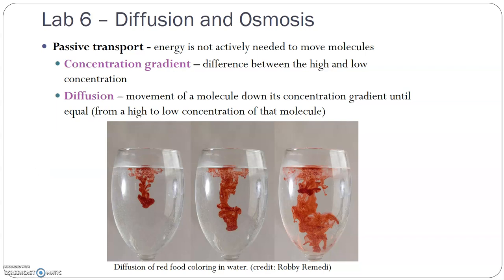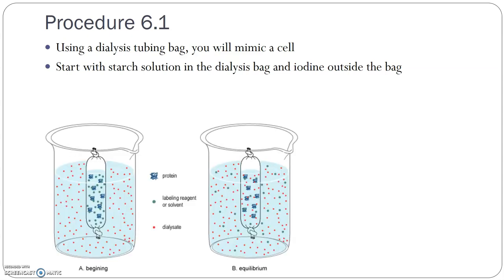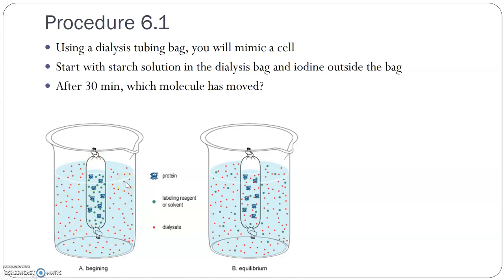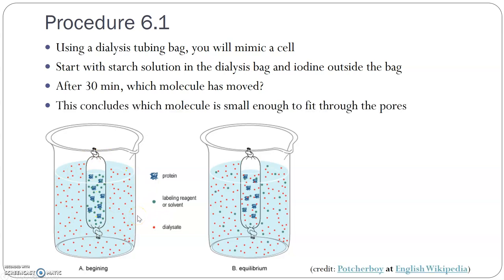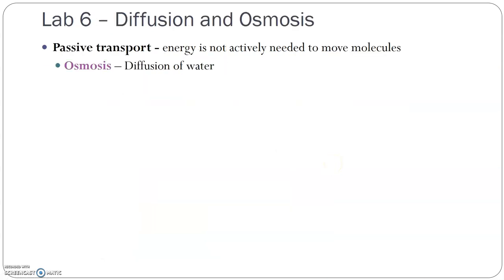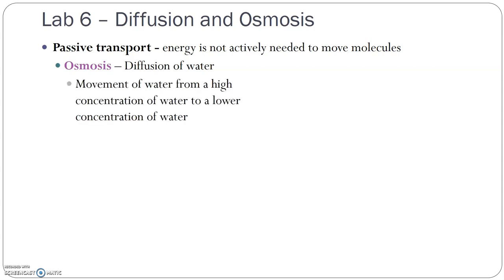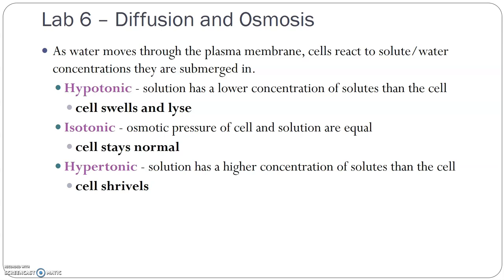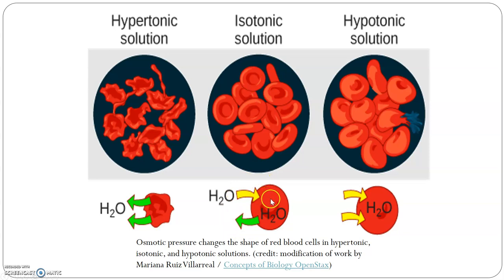Prelab 6.2 - Diffusion and osmosis experiments